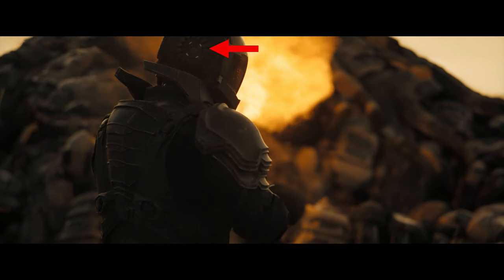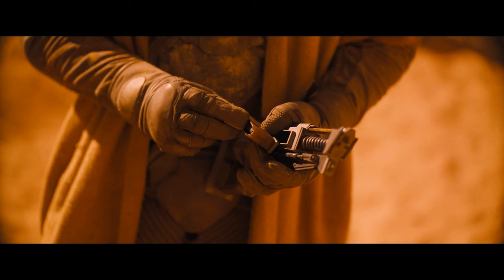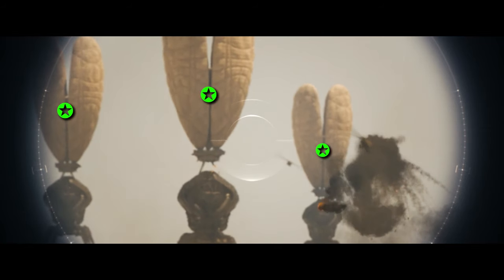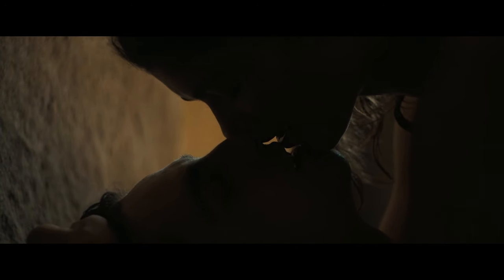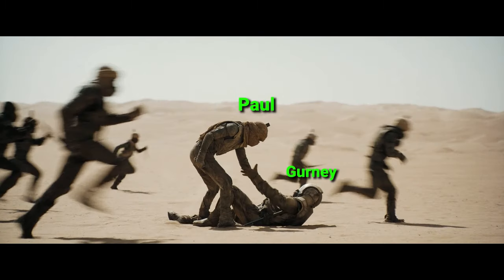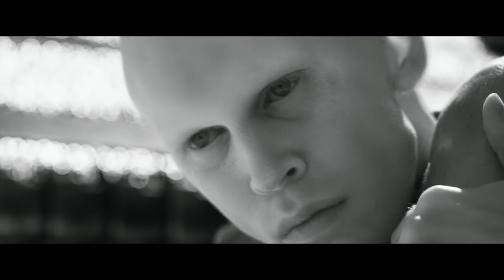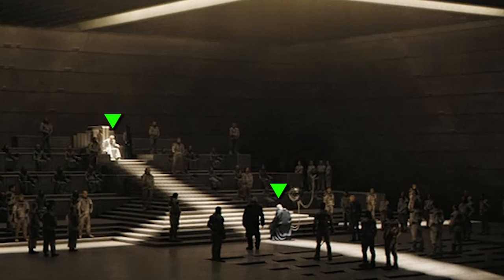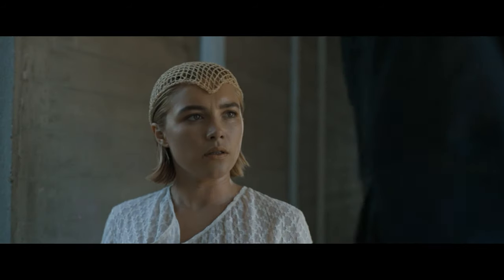I Saw DUNE 2 at 0.25X Speed & Found 46 DETAILS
You can watch Episode 1 by Clicking my Channel

This is what you can EXPECT from this Youtube Channel-
1. Spoiler Reviews of the MOST Trending or Newly Released Hollywood movies/OTT Series that were Highly Anticipated
2. Hidden Visual and Plot Details of the Highest Rated Recent Hollywood movies/OTT Series

I also love to Explore cross-country Movies and OTT Series like "Squid Game" if they seem to be TRENDING in the USA, UK and Canada. But, my sole FOCUS is Hollywood Movies.